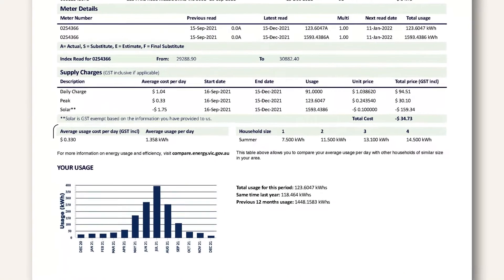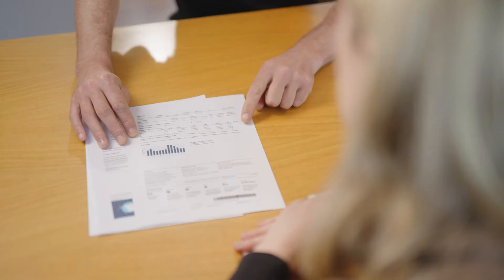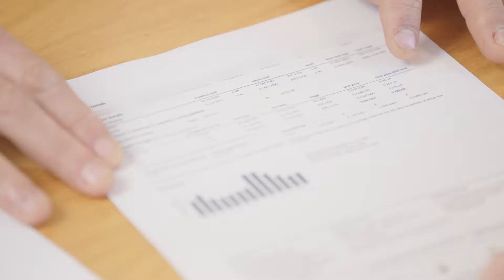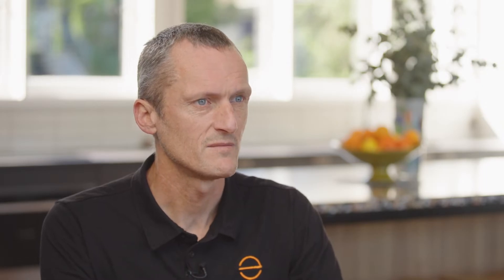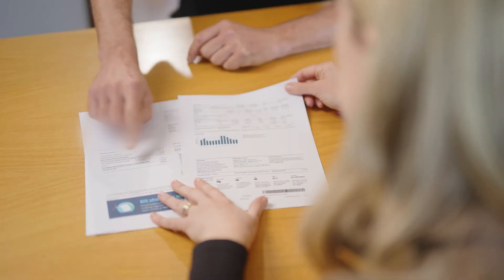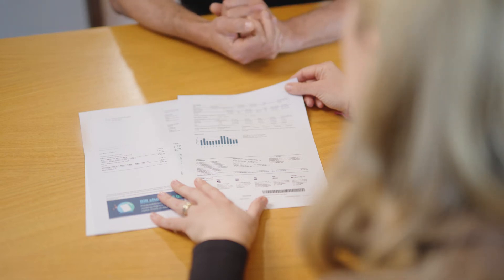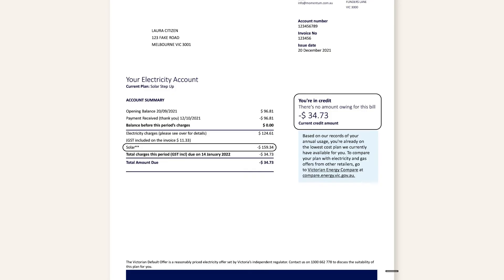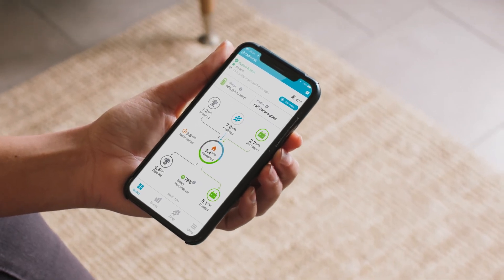Energy 101: Understanding your power bill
Understanding your first post-Enphase system installation power bill.